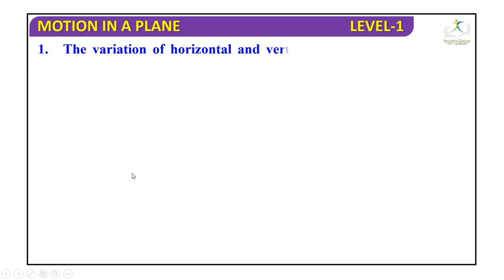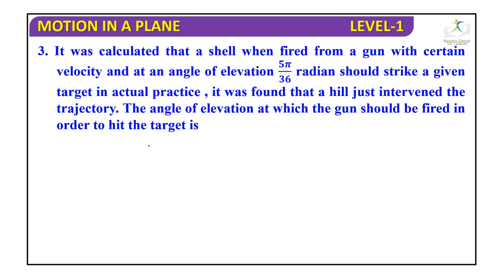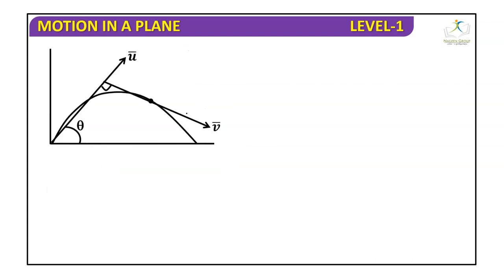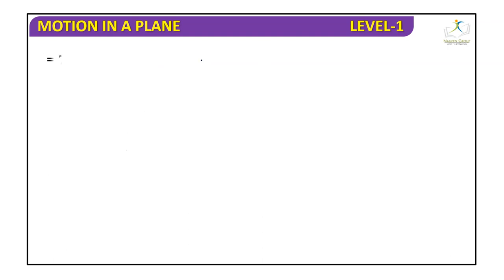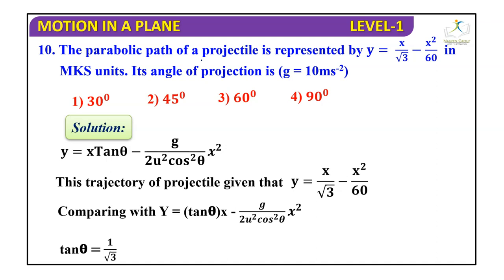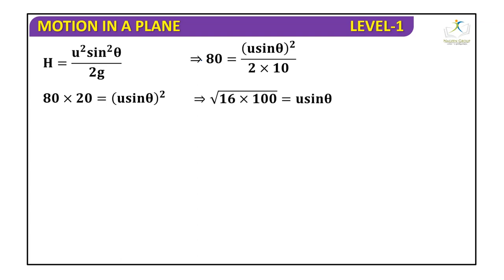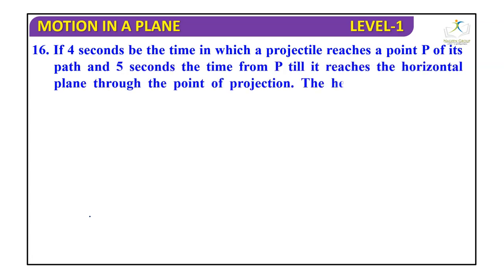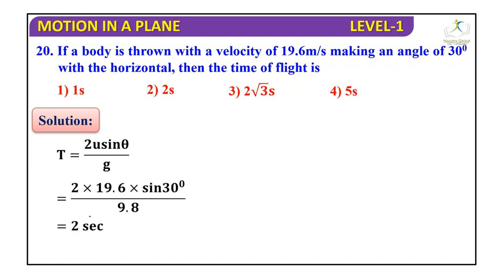OBJECTIVE QUEATIONS || PART -2 || MOTION IN PLANE || 2023 -24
. Understanding Basics of Motion in a Plane:

Recap of Scalars vs. Vectors: Revisiting the difference between scalar and vector quantities, essential for understanding motion in a plane.
Displacement, Velocity, and Acceleration: Defining and differentiating these concepts in two dimensions.
2. Projectile Motion:

Explaining the motion of objects projected into the air at an angle: Understanding the components of velocity, maximum height, range, and time of flight.
Derivation of Equations: Deriving equations related to projectile motion and understanding their applications through examples.
3. Relative Motion:

Relative Velocity: Grasping the concept of relative velocity and its significance in analyzing the motion of objects in different frames of reference.
Riverboat Problems: Solving problems involving river currents and moving objects, a practical application of relative motion.
4. Circular Motion:

Uniform Circular Motion: Understanding objects moving in circular paths at constant speeds and the forces involved.
Centripetal and Centrifugal Forces: Explaining these forces and their role in maintaining circular motion.
Conclusion:
Motion in a Plane is an essential aspect of physics, governing various natural phenomena and everyday activities. Mastering these concepts not only helps in problem-solving but also provides a deeper insight into the mechanics of the world around us.

Summary:
In this comprehensive summary, we've covered the foundational concepts of Motion in a Plane as per the 2023-24 curriculum. Use this video as a guide to reinforce your understanding and excel in your studies!